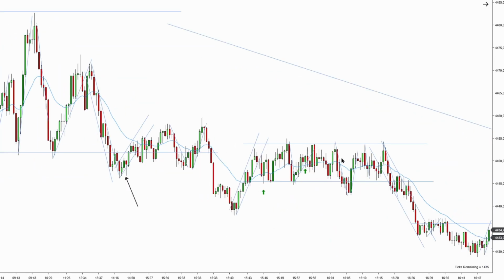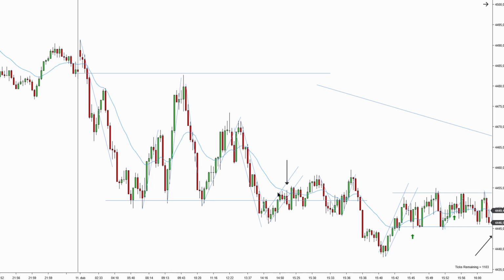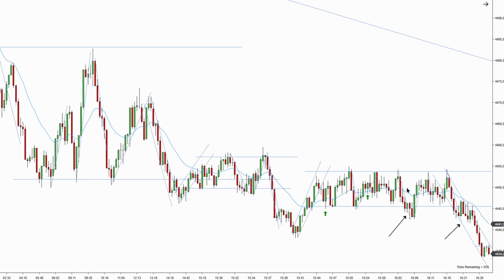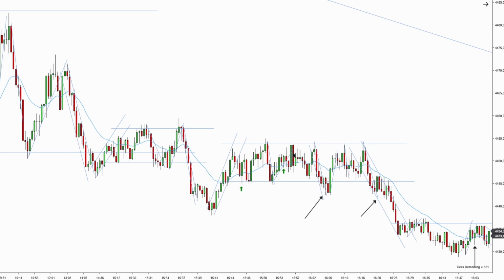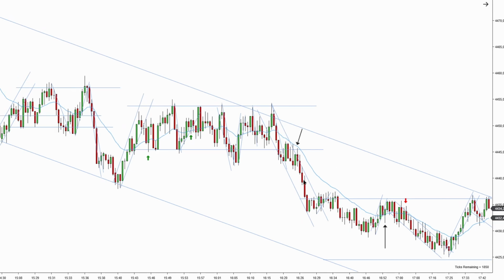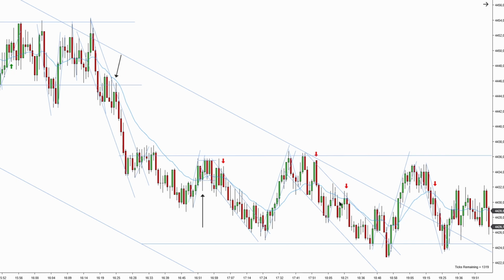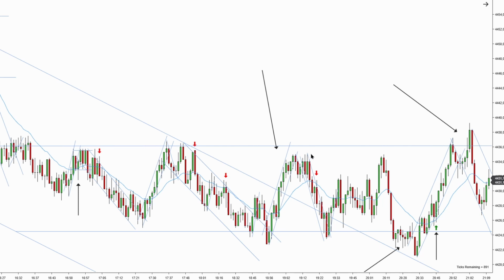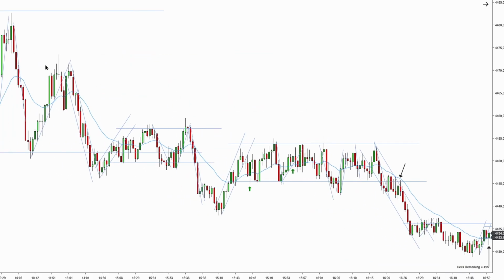Price Action High Probability Setups Mastery